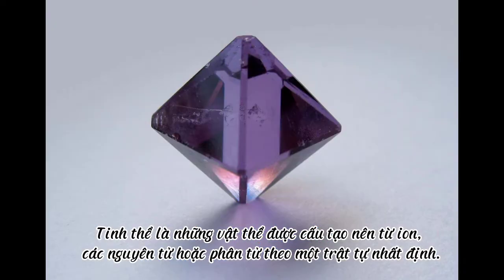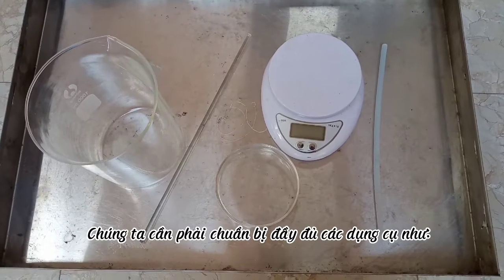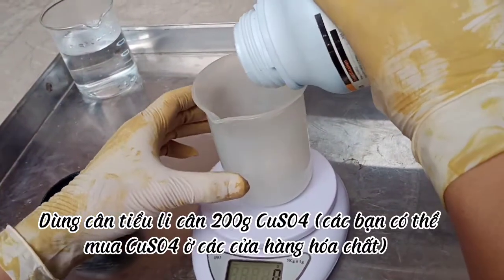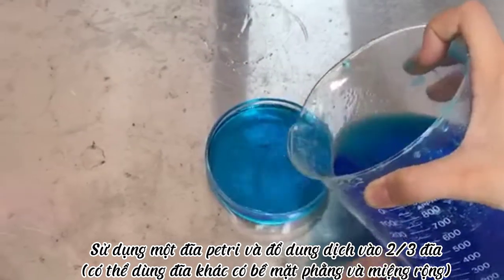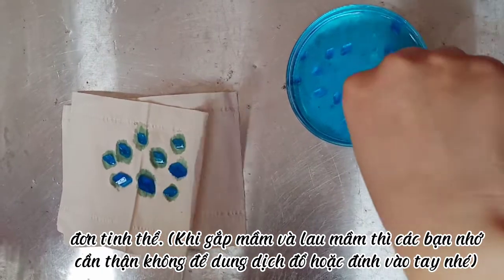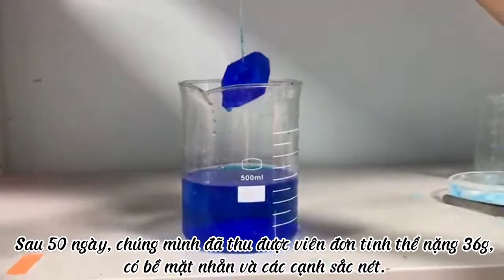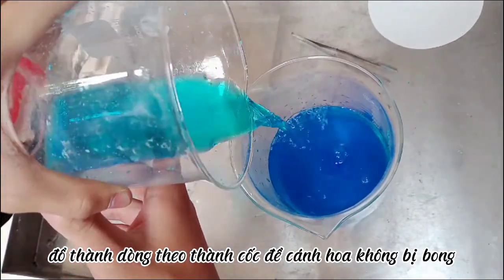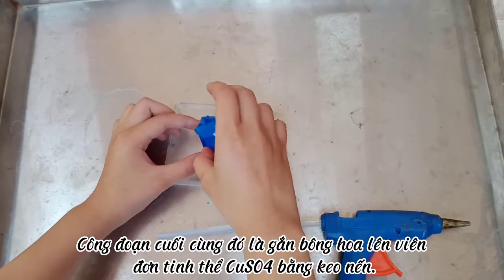Nuôi bông hoa CUSO4 trên đơn tinh thể CUSO4 - A1 - THPT Trường Thi